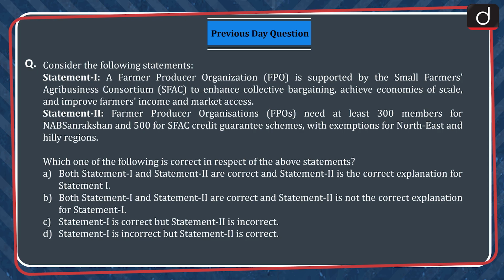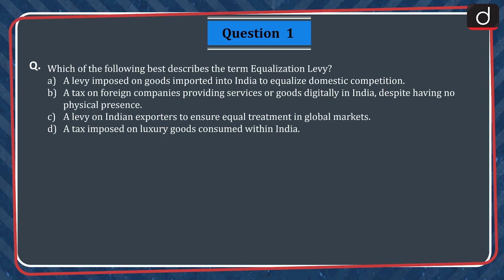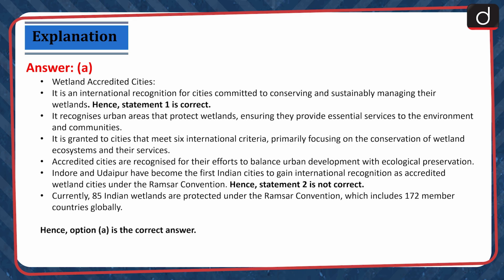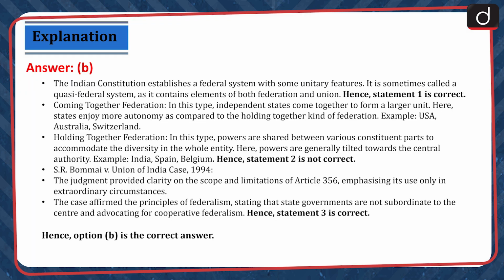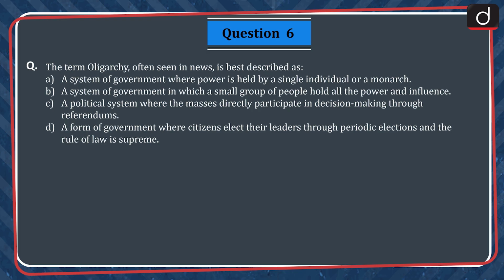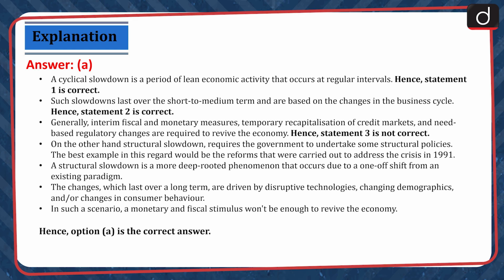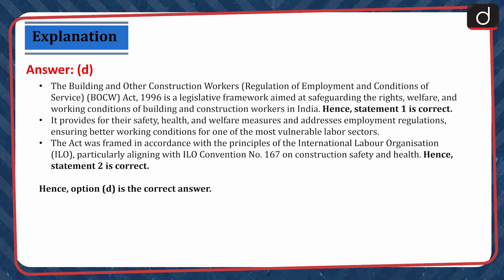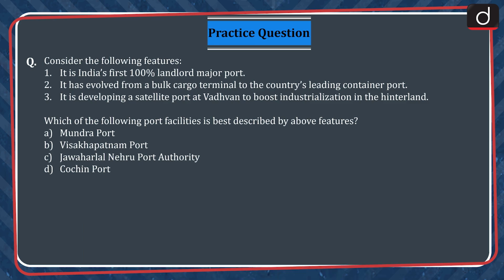Current Affairs MCQs – 29th January 2025 | FPO | CTC | UPSC Prelims 2025 | Drishti IAS English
Dear Viewers,

Welcome to the Current Affairs MCQs programme, your ultimate UPSC preparation companion!

In this series, we bring you a curated selection of multiple-choice questions (MCQs) designed to bolster your knowledge of current affairs, essential for cracking the UPSC Prelims 2025.

Join us as we navigate through the intricate landscape of current events, policies, and global developments, tailored specifically for UPSC aspirants.

Today, we are covering 11 significant topics in our Current Affairs MCQs video: Farmer Producer Organisation,  Equalization Levy, Wetland Accredited Cities, Fiscal Consolidation, Federalism, Constitution of India, Oligarchy, Cyclical Slowdown, Deepseek, BOCW Act, Cape Town Convention,